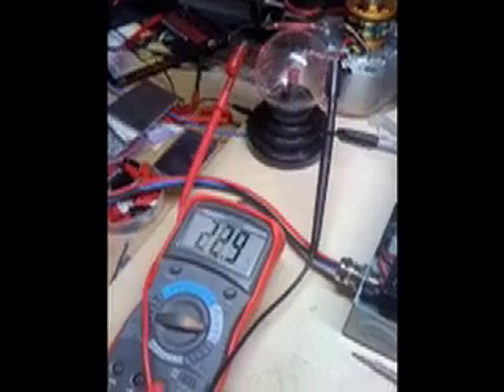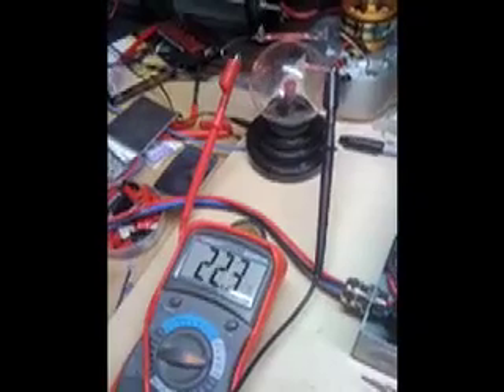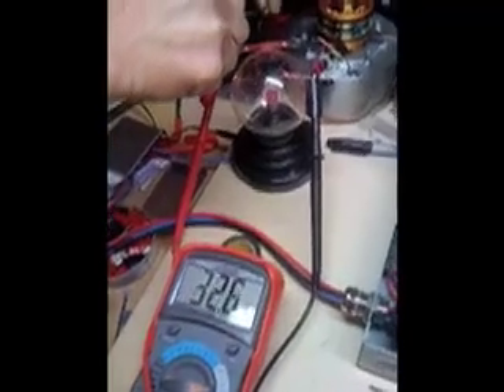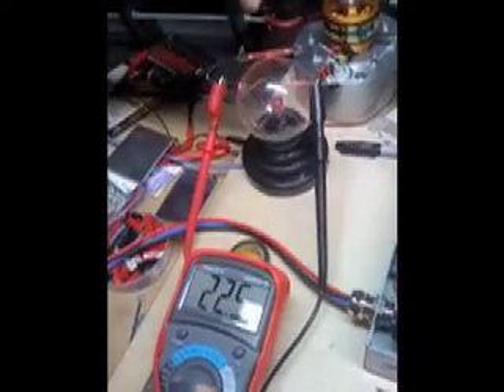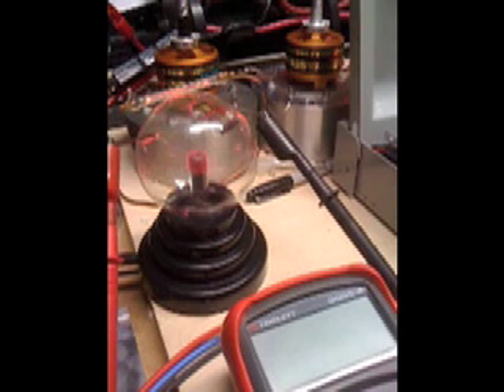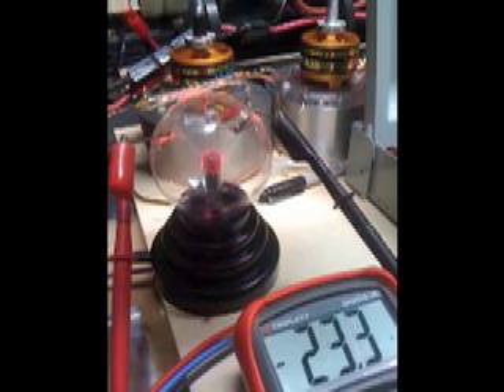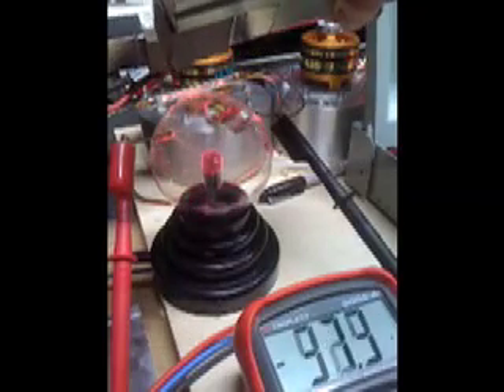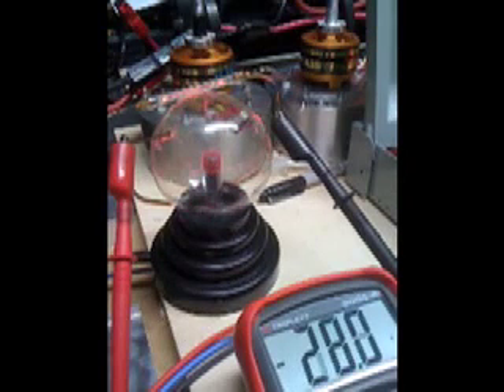Plasma as Inductor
Experiment to confirm Plasma as an Inductor.
Addition of Caduceus Coil over Tube to be placed in Series with Kromrey Coils will be attempted in Upcoming Rebuild.  Bucking Fields Amplifies Potential across Plasma tube.  Action of Future Pulse Bucking effect to be determined.
Counter Rotation of Armatures will be established with Rebuild as well.